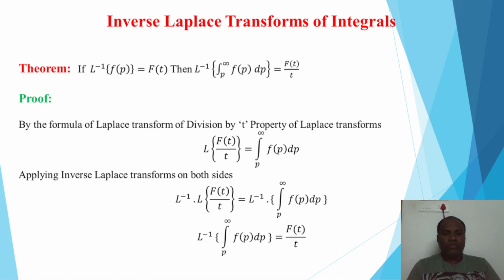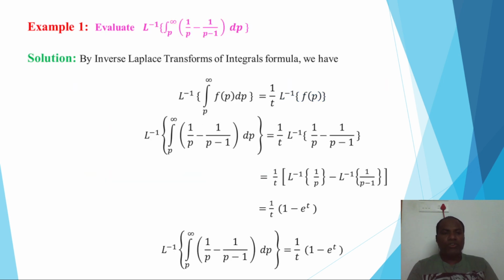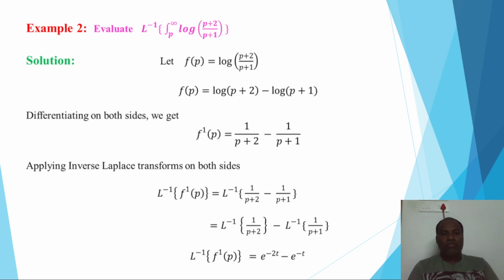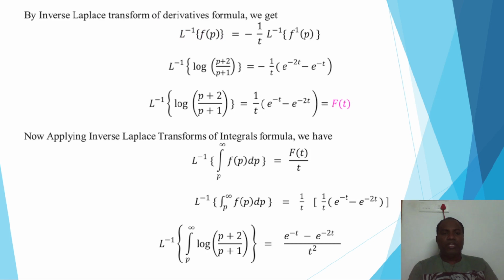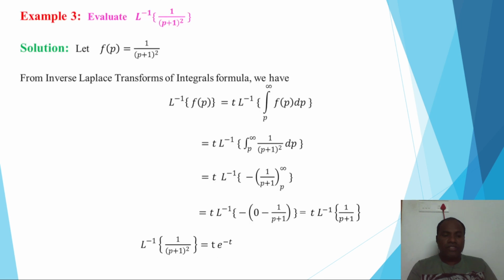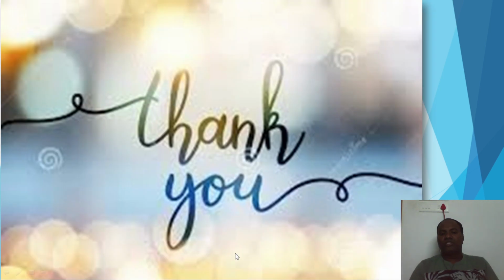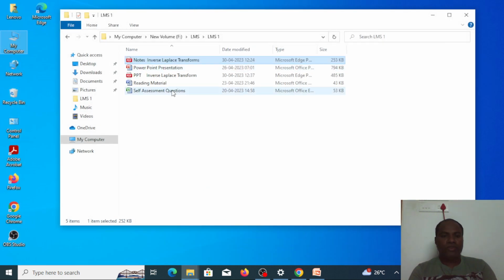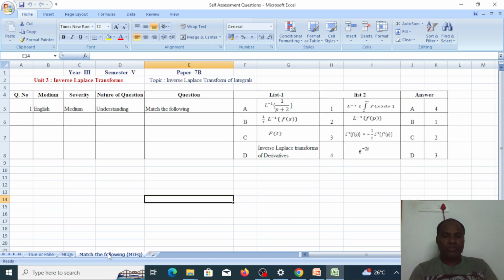Inverse Laplace Transform of Integrals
Explain the Definition of Inverse Laplace Transform of Integrals and solved different problems on this. Very useful to you